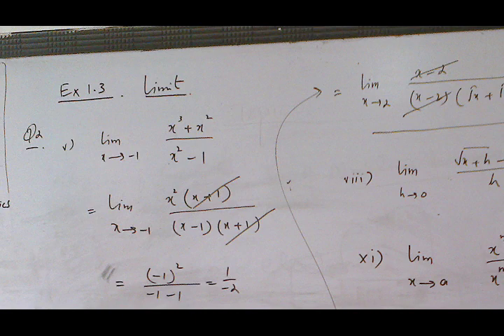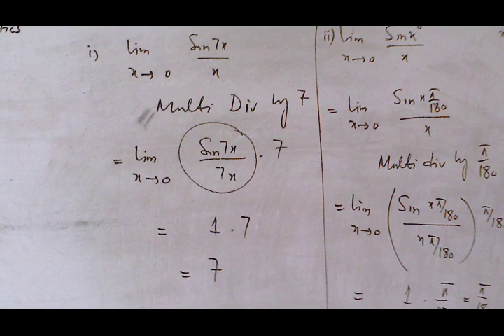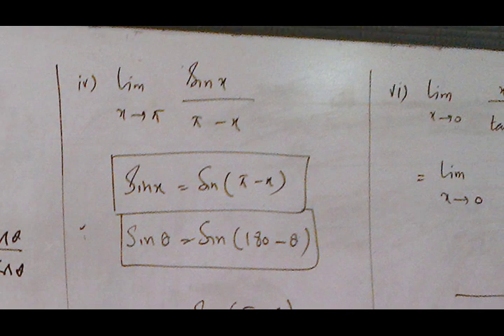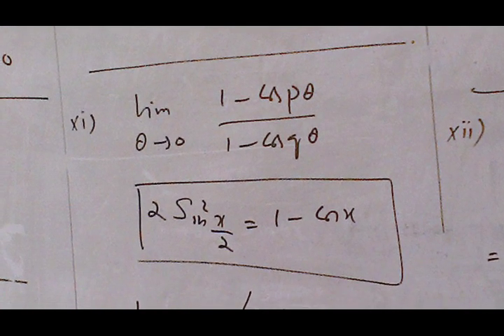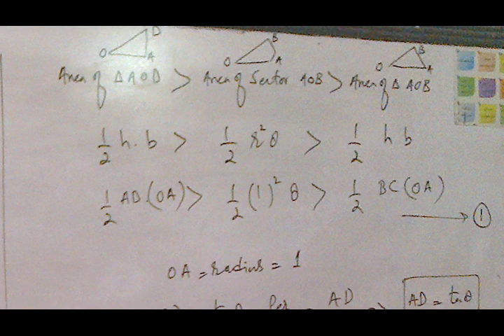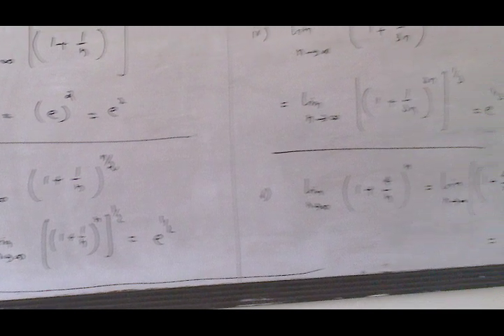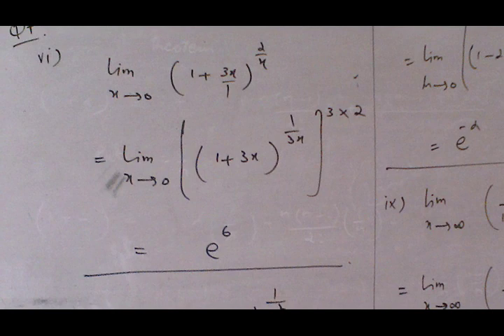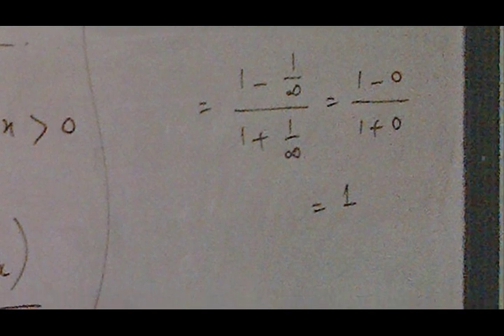Mathematics xii ch1 ex1.3q